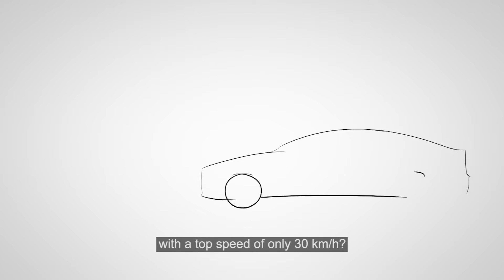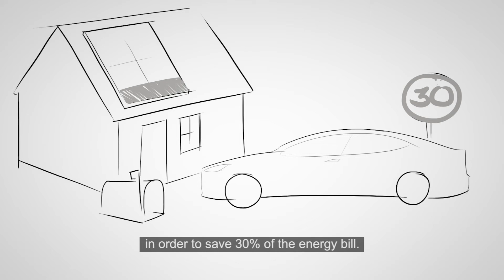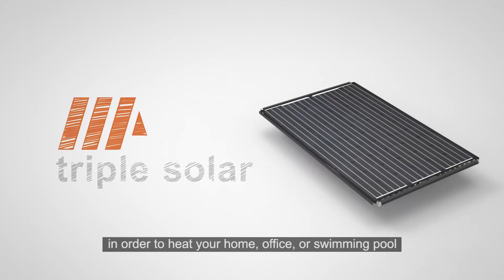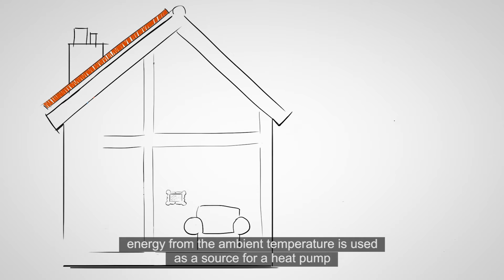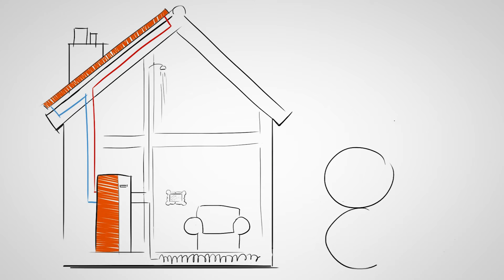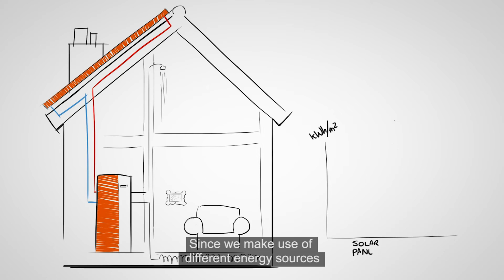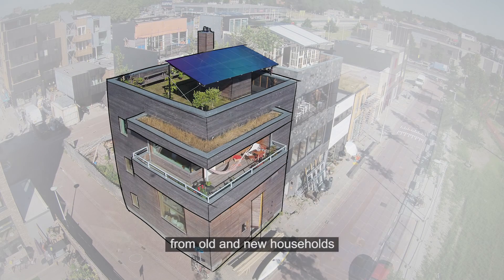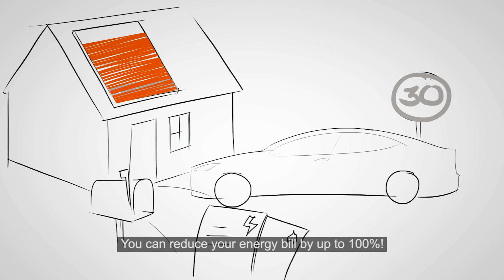Triple Solar PVT heat pump panel generate heat and electricity for your home - warm water with solar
The Triple Solar heating solution and help us to reduce the consumption of fossil fuels!

The Triple Solar solution is the - easily applicable - energy neutral heating system for new and existing buildings. The smart combination of a heat pump and the innovative Triple Solar panels provide buildings with heating and electricity. All year round, 24/7.

for more information. We look forward hearing from you.